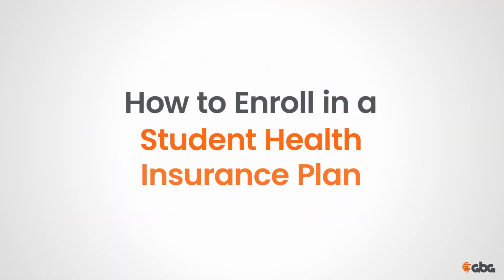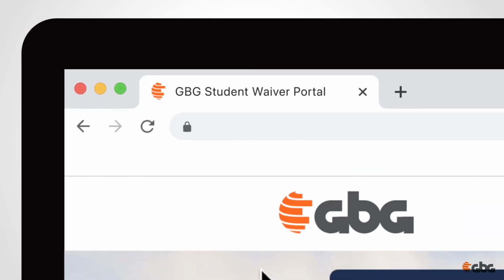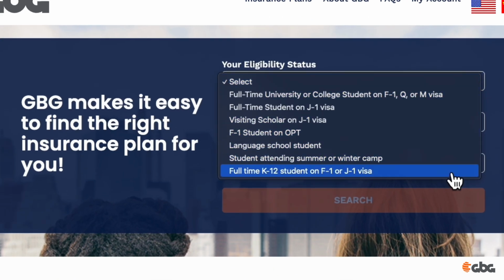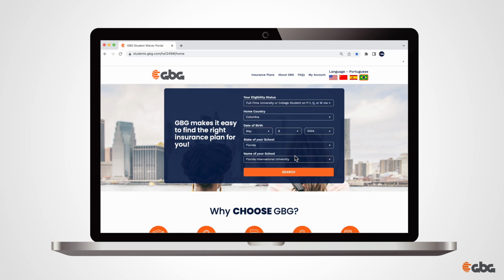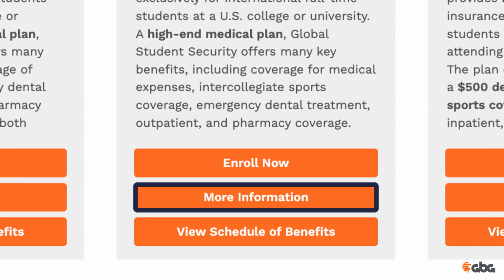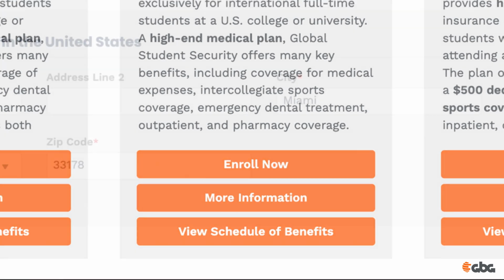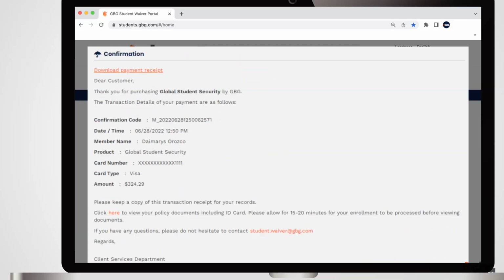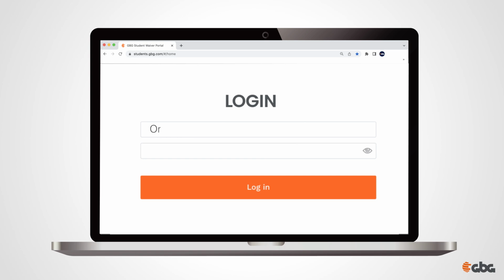How to Enroll in a Student Health Insurance Plan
Follow this step-by-step instructional video to help you enroll in your student health insurance plan.